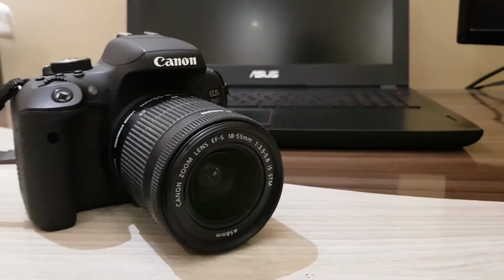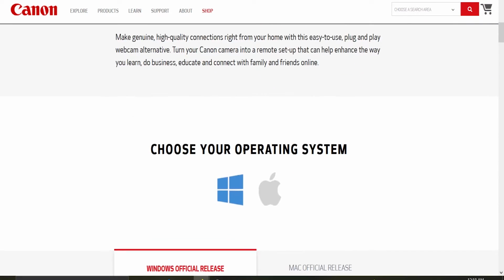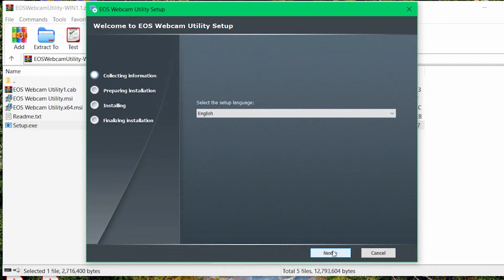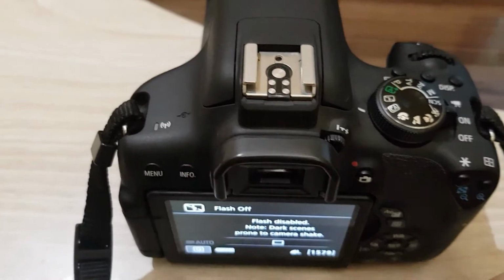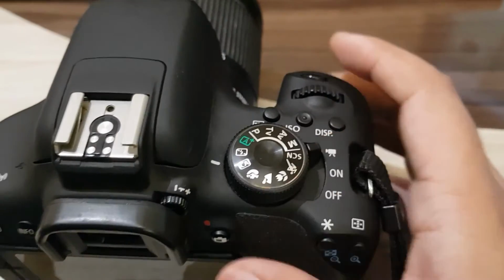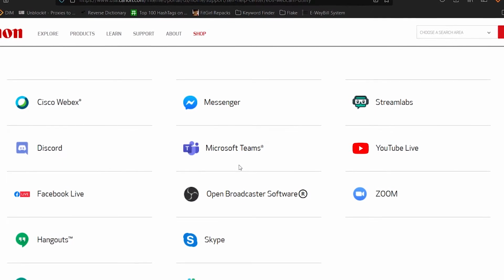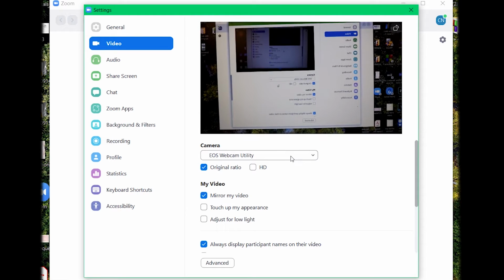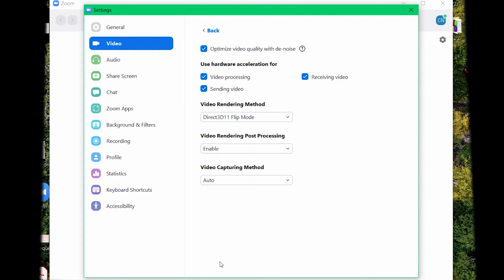How To Use DSLR Camera as a Webcam | CANON NIKON SONY